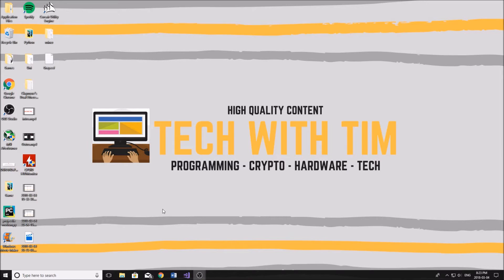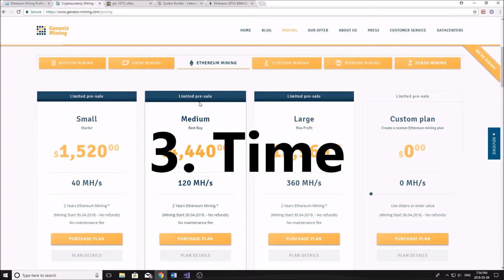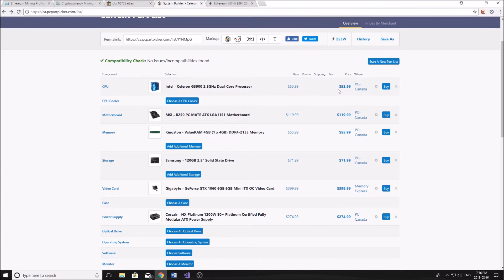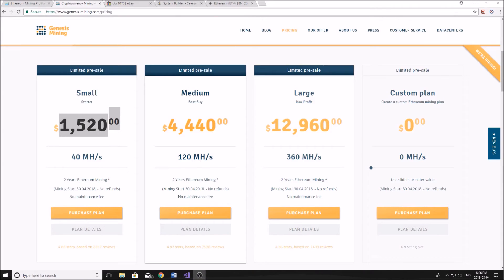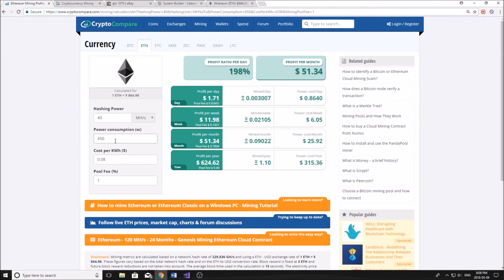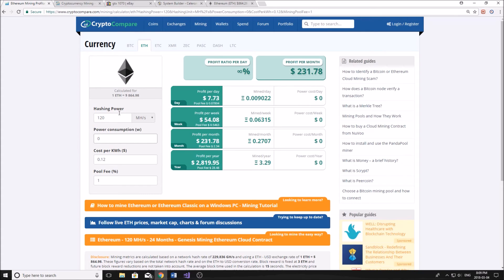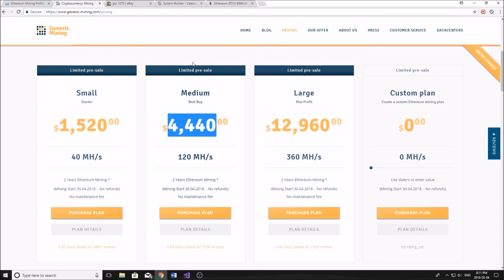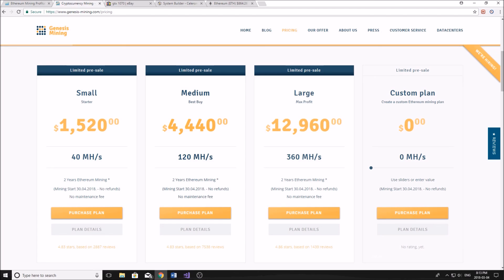Cloud Mining vs. Hardware Mining - 2018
Cloud Mining vs. Hardware Mining - 2018. I talk about the differences in cloud mining and hardware mining.

In this video I explain why I believe cloud mining is a better option than gpu mining. Cloud mining takes much less time and effort to setup and get running smoothly than hardware mining does. It simply requires the clicks of a few buttons while hardware mining requires countless hours of work and debugging to get your rig running at peak performance. Cloud mining may be more expensive but it makes up for it in the time you save.